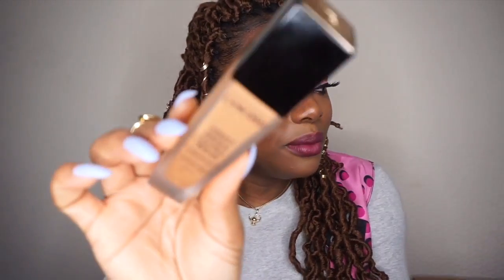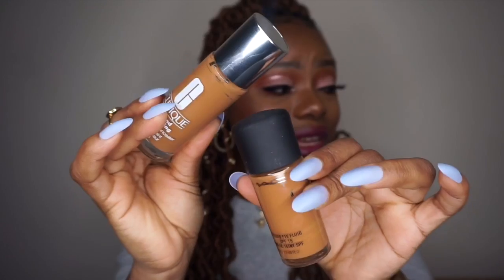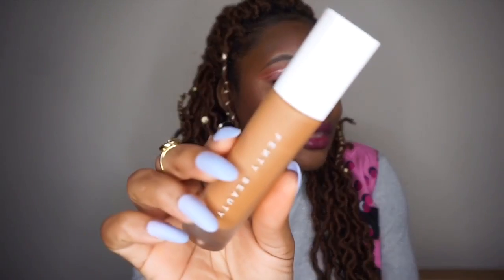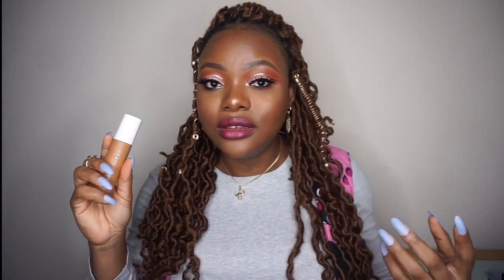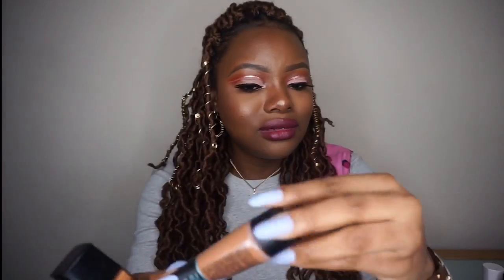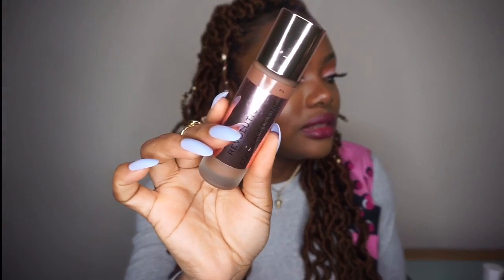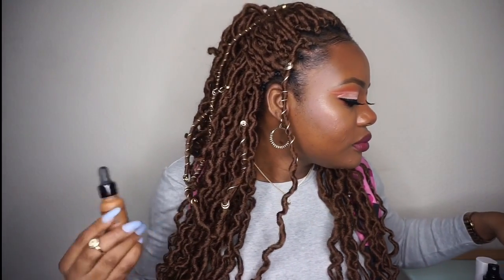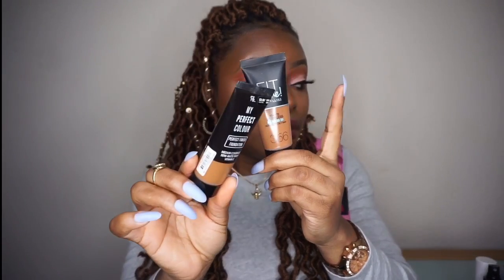BEST Foundations For Dark Skin | Top 10 Liquid Foundations (WOC)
BIBLE VERSE:
The Lord is my light and my salvation; whom shall I fear? the Lord is the strength of my life; of whom shall I be afraid. PSALMS 27:1

PREVIOUS VIDEOS.

PRODUCTS MENTIONED...
LANCÔME TEINT IDOLE ULTRA 24Hr FOUNDATION - 10 Praline Available in 40 Shades
Clinique Beyond Perfecting Foundation + Concealer - Amber & Golden Available in 28 Shades
Giorgio Armani Luminous Silk Foundation - 10 & 11.5 Available in 24 Shades
Fenty Beauty Pro Filt’r Soft Matte Longwear Foundation - 410 Available in 50 Shades
UK Maybelline Fit Me Matte And Poreless Foundation - 356 Available in 35 Shades
US Maybelline Fit Me Matte And Poreless Foundation - 338 Available in 40 Shades
Milani Conceal + Perfect 2 in 1 Foundation + Concealer - Chestnut Available in 29 Shades
Makeup Revolution Conceal And Define Foundation - F13.5 & F14 Available in 50 Shades
Primark My perfect finish foundation - Amber Honey Available in 16 Shades

Camera stand From eBay